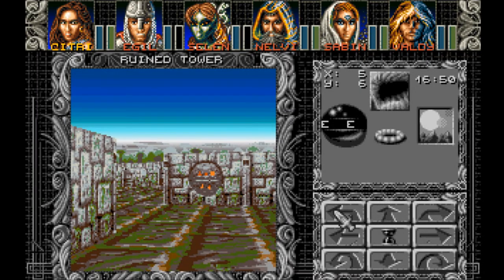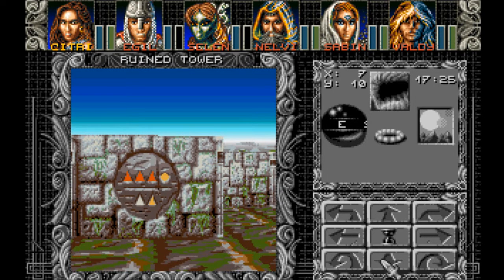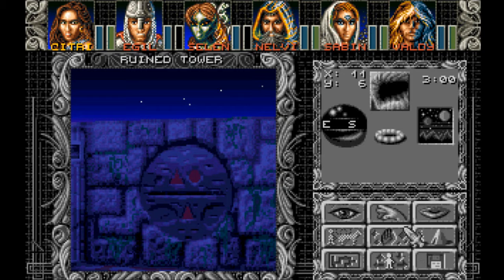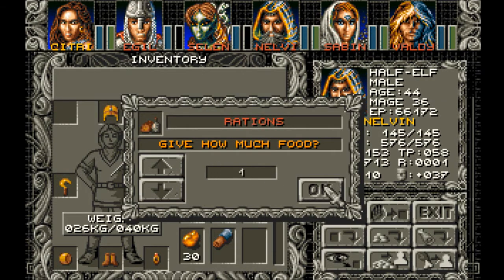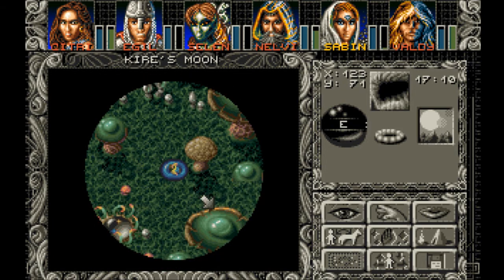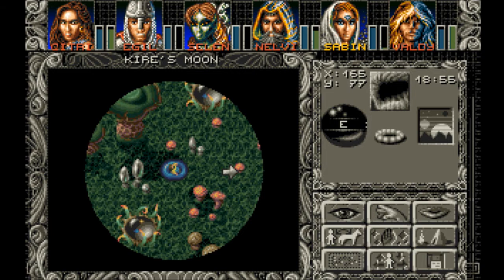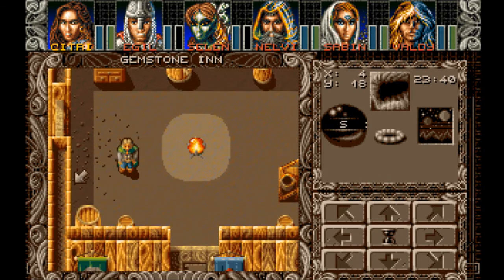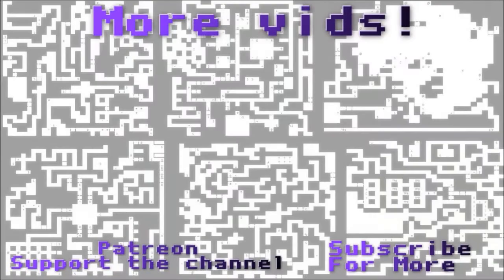Let's Play Ambermoon (English - Blind), Part 180: Completing The Ruins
(Part 5 of 5) We finish exploring the Ruined Tower, and then we head back to Dor Kiredon, math knowledge acquired.